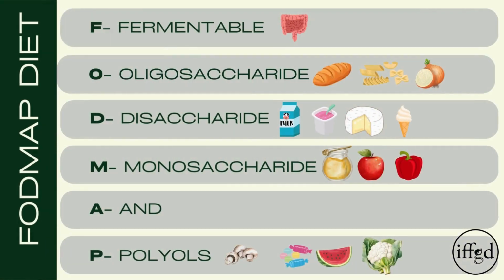5 Minutes in GI: Overview of FODMAP diet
Watch as Dr. Prashant Singh answers the question, "What do the letters of the FODMAP diet represent and what foods fall into each category?"

Dr. Prashant Singh is an Assistant Professor of Medicine at the University of Michigan. He is not only one of IFFGD's Junior Academicians but was also the winner of IFFGD's 2024 Research Grant.

Looking for more information regarding the FODMAP diet?

As always, make sure to speak with a healthcare professional when making any changes to your diet to ensure your nutritional needs are still being met.

The views and opinions expressed in this video do not necessarily reflect the official position of IFFGD. Information and resources shared during this series should not replace any medical care or dietary advice you receive. Finally, it is important to always consult with your healthcare provider before making decisions about your diet or treatment.